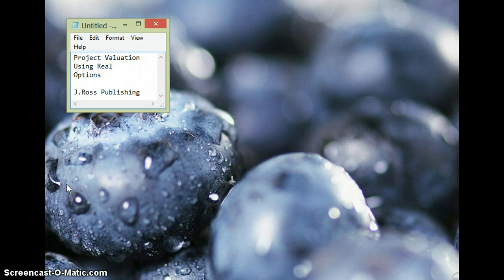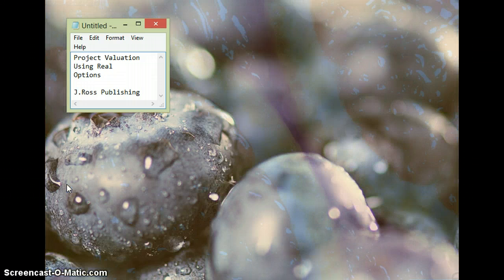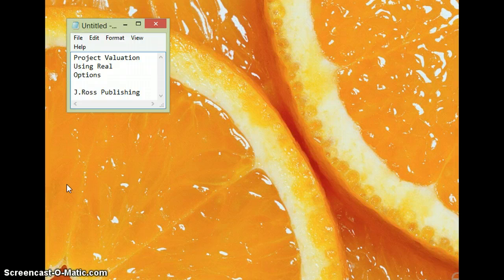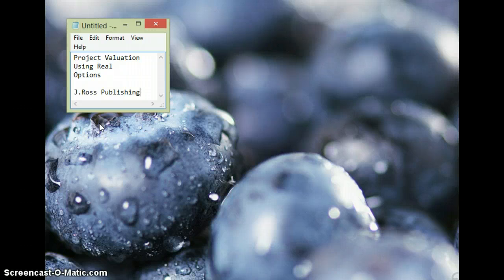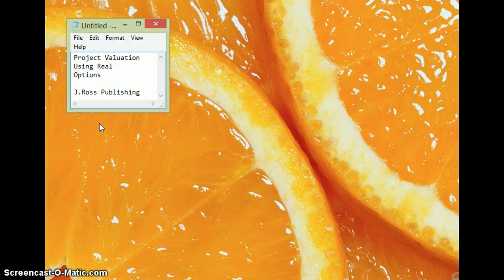Projet Valuation Using Real Options 1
Projet Valuation Using Real Options 1  J Ross Publication